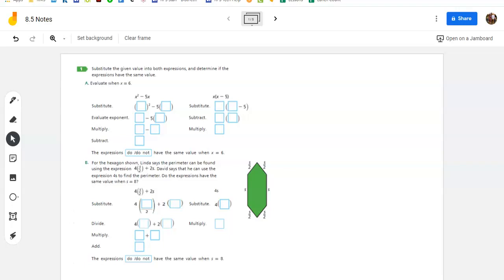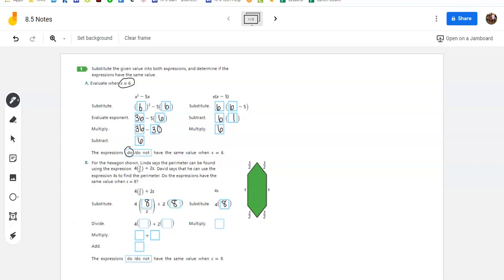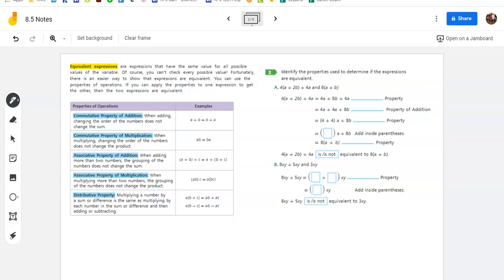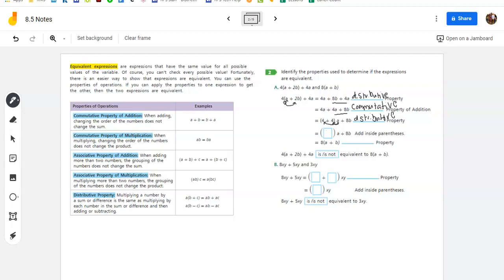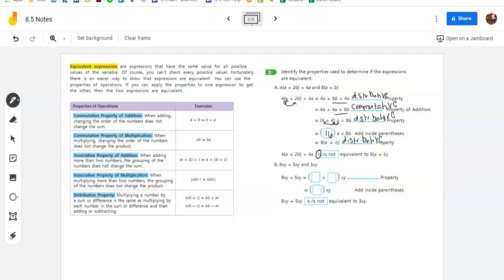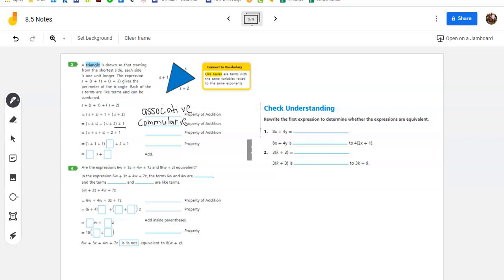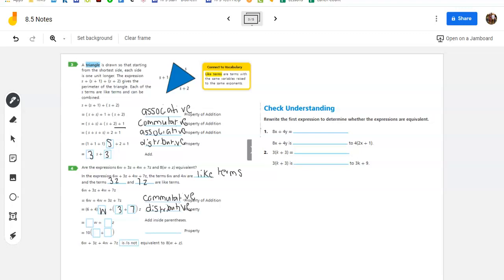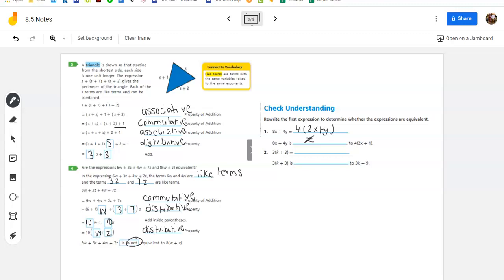8 5 Step It Out and Check Understanding